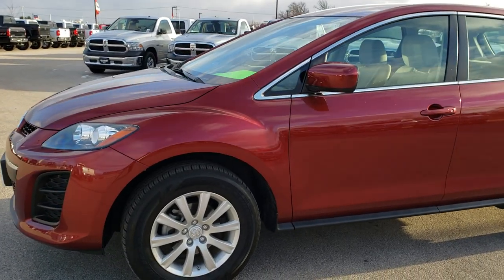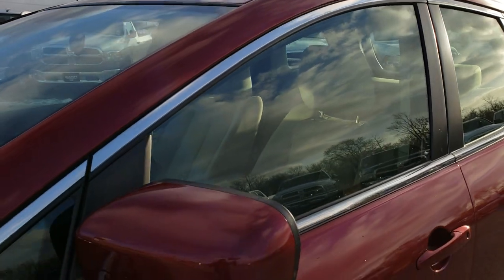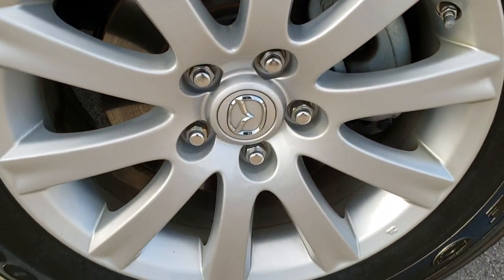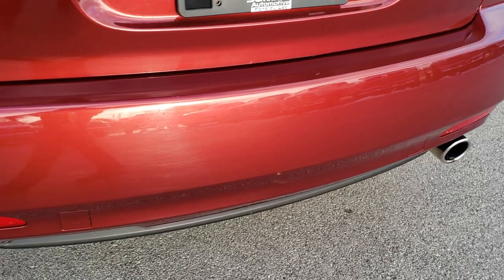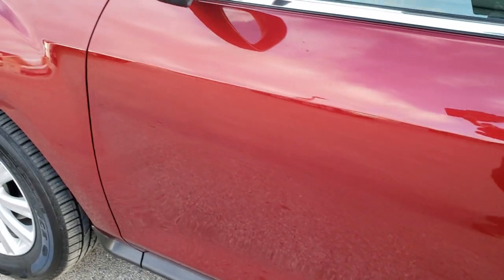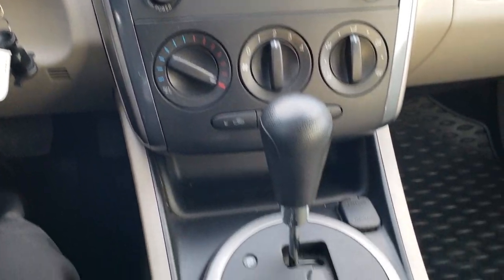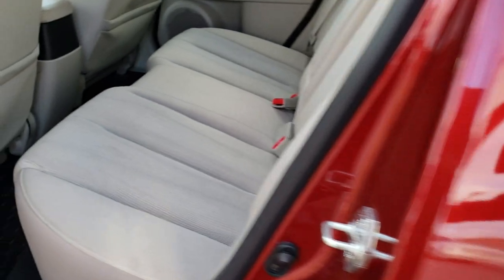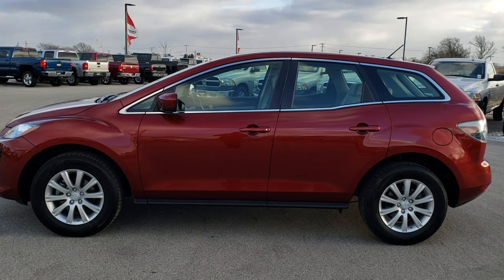2011 MAZDA CX7 FOUR DOOR WALKAROUND SOLD! 7J380B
STOCK:
PRICE: $
MILES:
MAKE:
MODEL:
VIN:
LOCATION: FOND DU LAC OSHKOSH WISCONSIN, 54937 TRUCKS ON 41